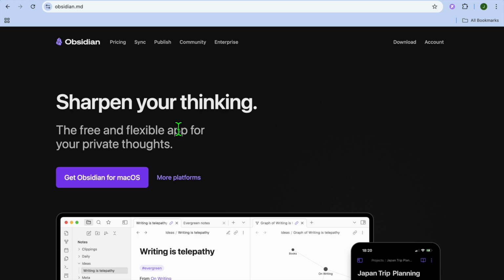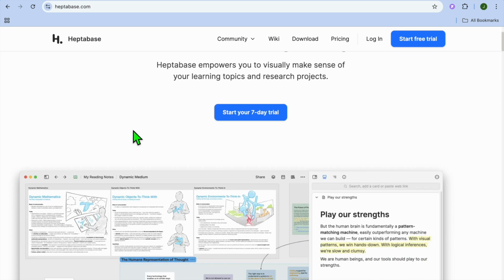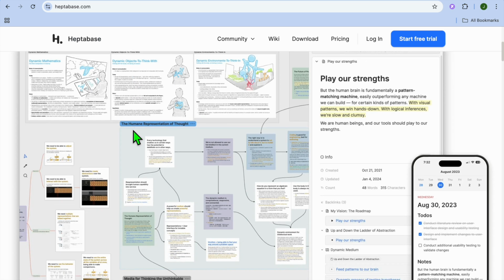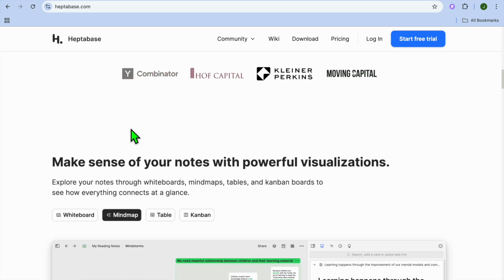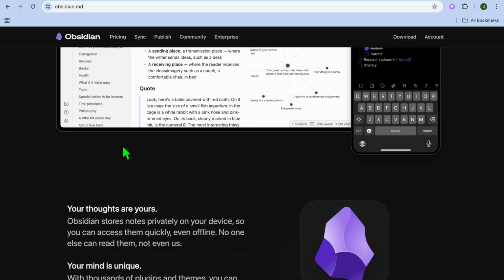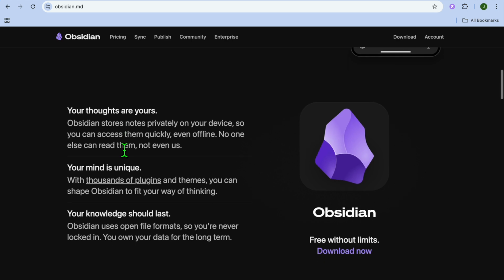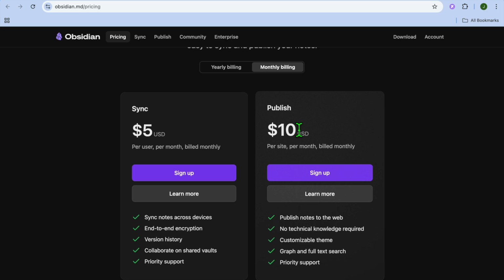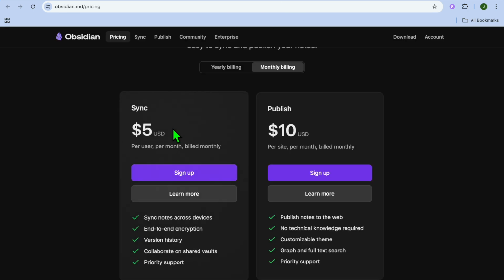Heptabase vs Obsidian| Which Note Taking Tool is Best for You?